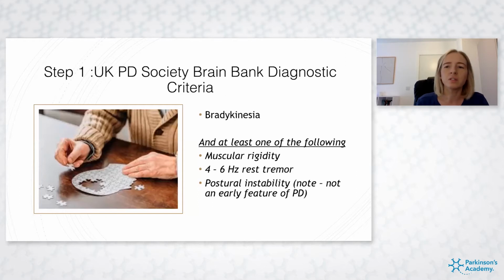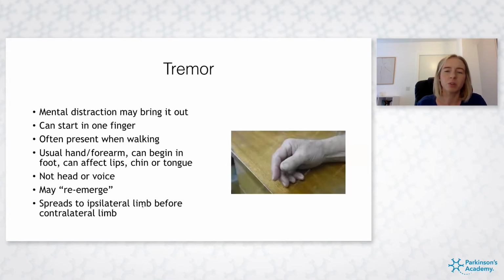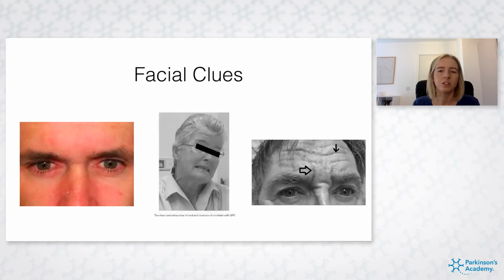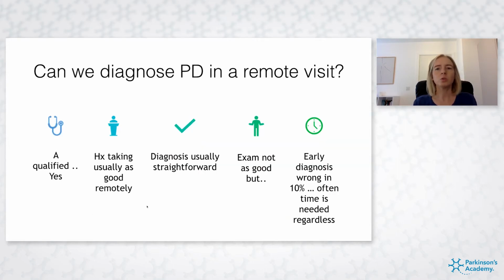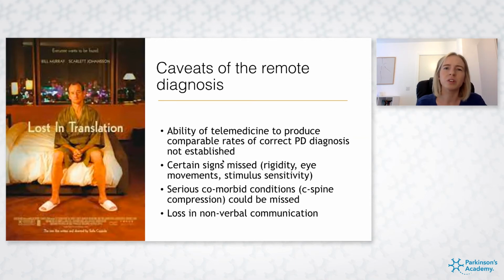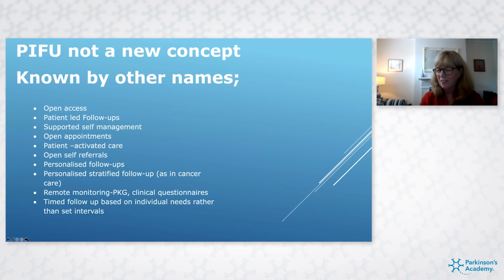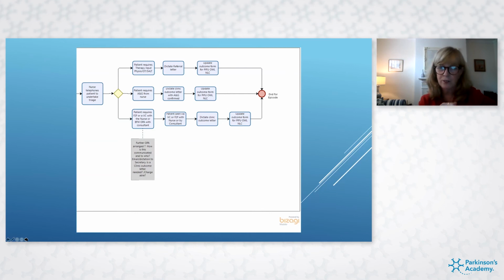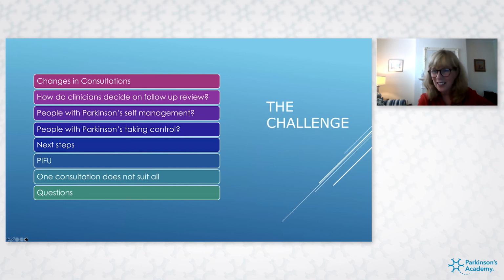Principles of Parkinson's Neuro Examination – in person and virtually | Parkinson's Academy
Join Dr Gemma Cummins and Patsy Cotton to discuss the principles behind Neuro examination in Parkinson's both in-person and virtually. How do they differ, what needs to be in place in order to allow optimum outcomes.

Attendees will learn about the elements that make a good Neuro Examination and how to use those in person and virtually.
Attendees will understand the assessment that takes place prioritising patients for in person verses virtual clinics, taking into account patient preference.
Experts will share the importance of and give advice on how best to record outcome of Examination including info in GP letter that is sent to the patient.

This activity has been supported by sponsorship from Profile Pharma Ltd. The sponsor has had no control over the educational content of this activity.